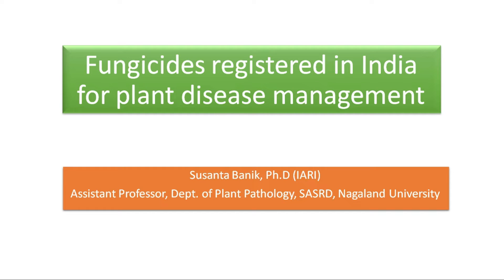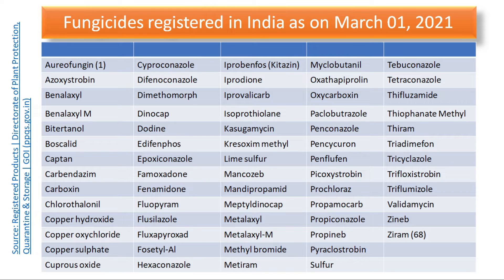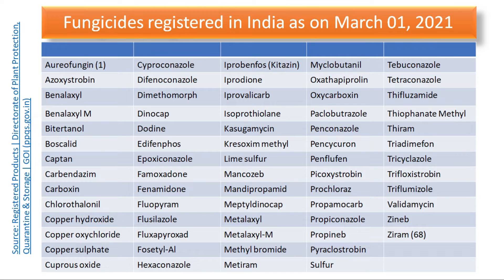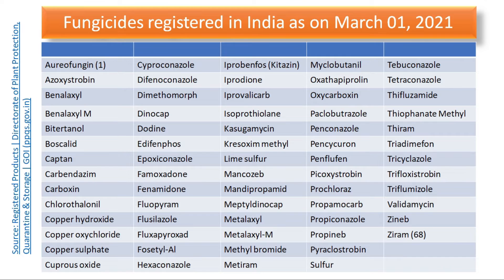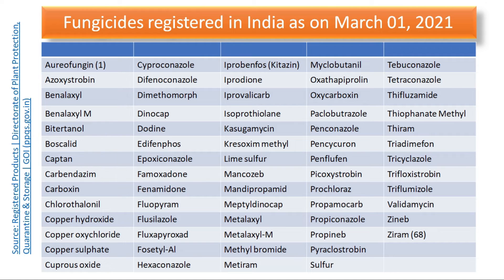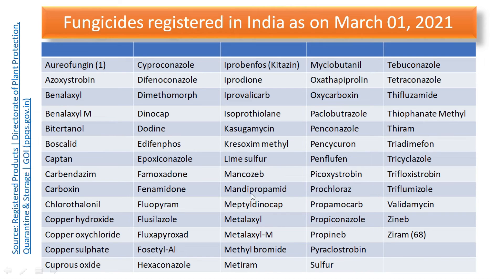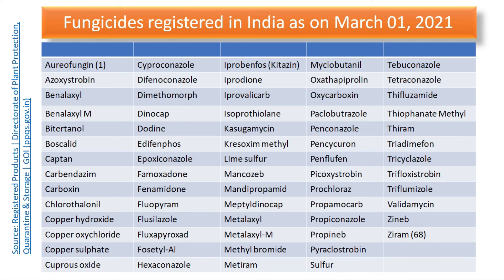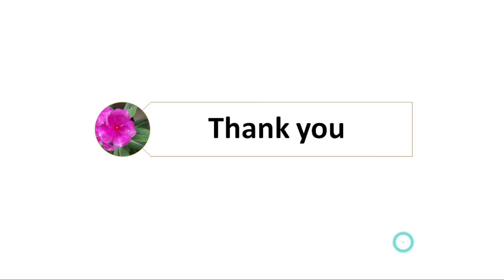Fungicides registered in India as on March 01, 2021 for plant disease management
This video is all about the the fungicides registered in India as on March 01, 2021. Quite often, we encounter situation wherein we really want to know the registered products. The list keeps getting updated as the chemical fungicides may be withdrawn or new fungicides may be added. The complete list of plant protection chemicals can be found in the website of Directorate of Plant Protection, Quarantine and Storage, the source of the fungicide list presented in this video lecture.
Hope this video becomes useful to the viewers.